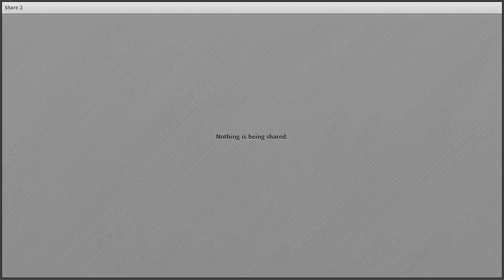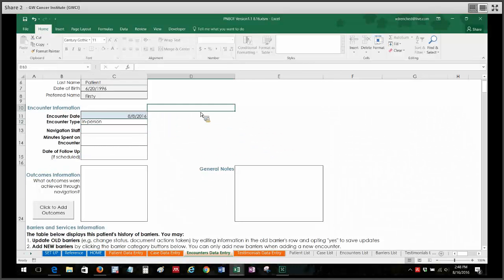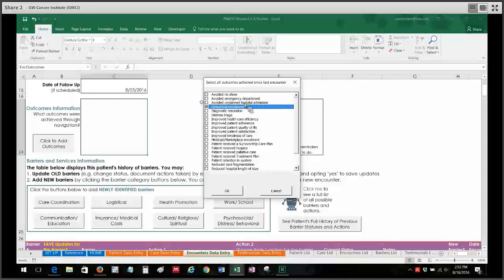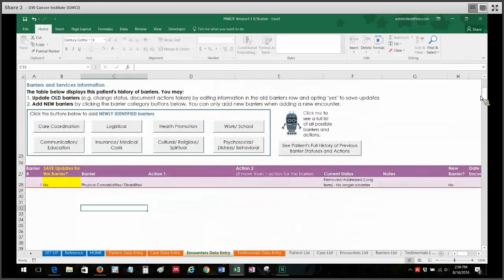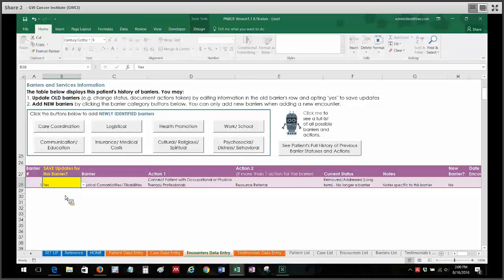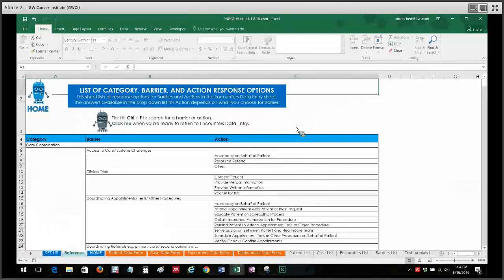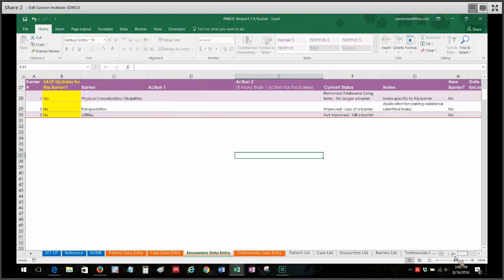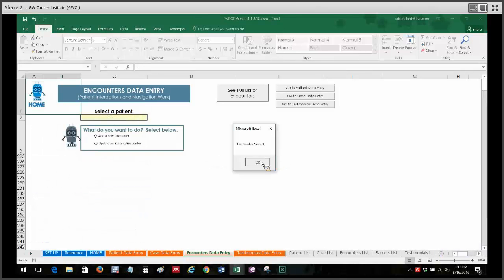How to Enter & Track Information About Encounters, Barriers & Navigator Actions